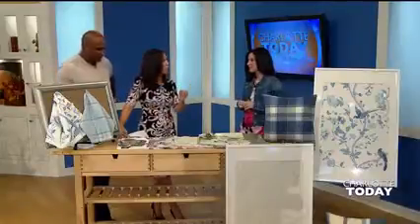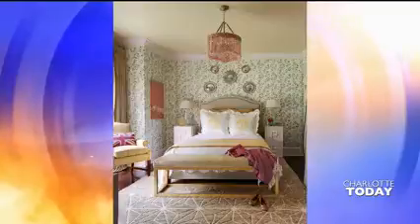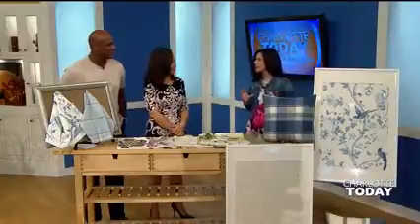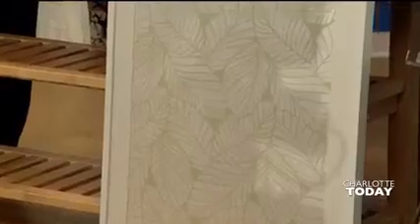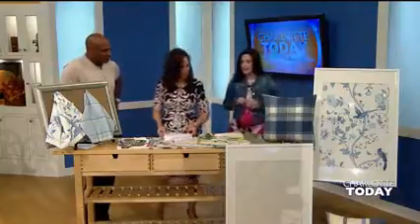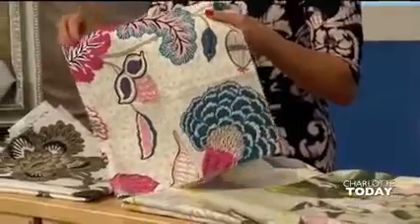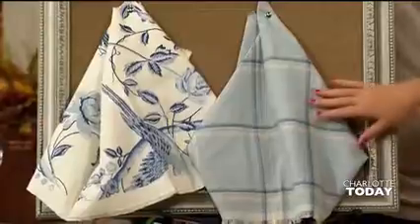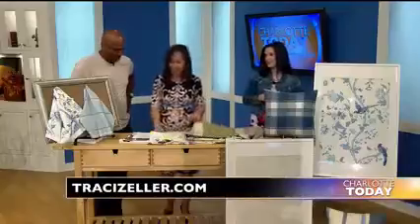Using Floral Patterns in a Modern, Updated Way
Floral patterns are back, both in fashion and in interior design.  Some of you are now having flashbacks to the late eighties and early nineties and thinking “oh no, I can’t go there again.”  Never fear, you don’t have to hang wallpaper border or wear a puffy-sleeved romper.  Traci Zeller, a Charlotte-based interior designer who has been featured in Better Homes and Gardens and Traditional Home, is here to show us how to use floral patterns in a modern, updated way.